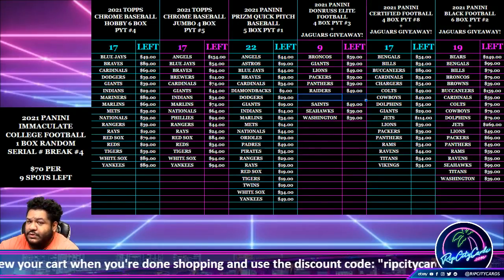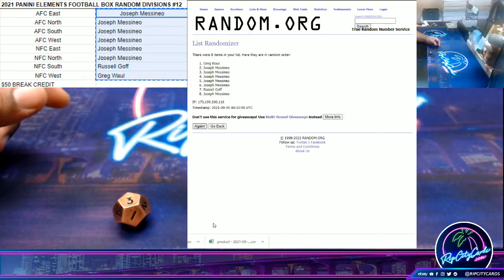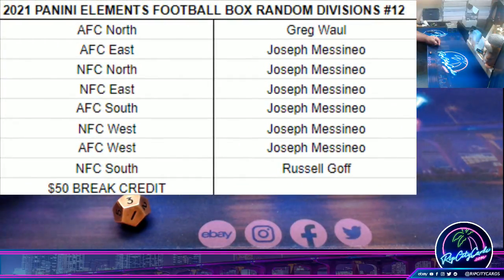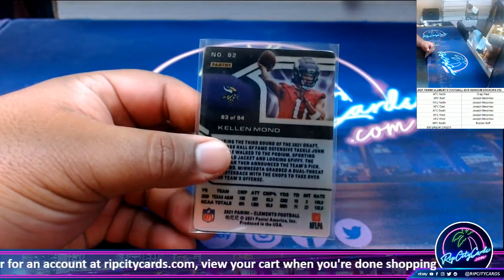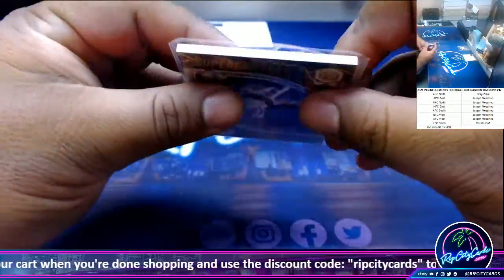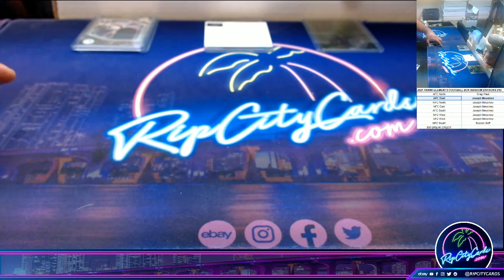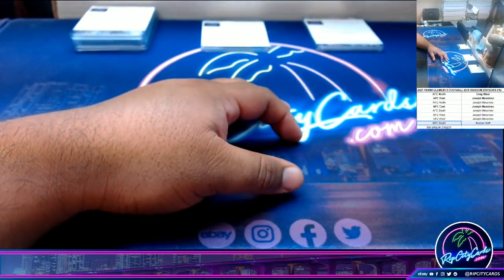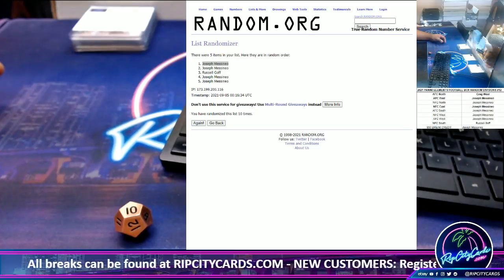2021 PANINI ELEMENTS FOOTBALL BOX RANDOM DIVISIONS #12